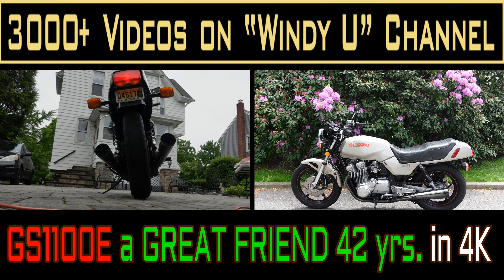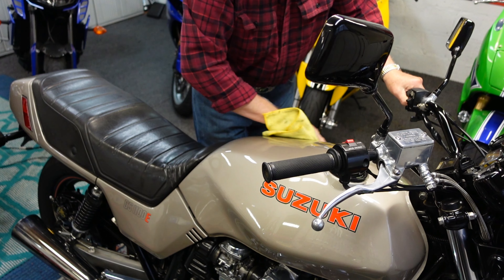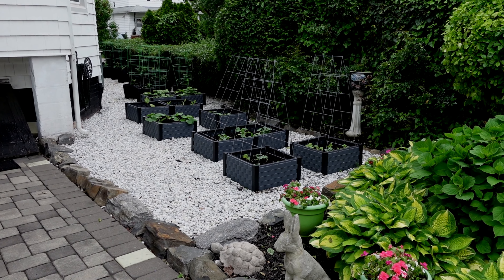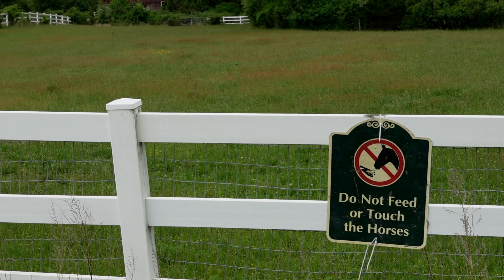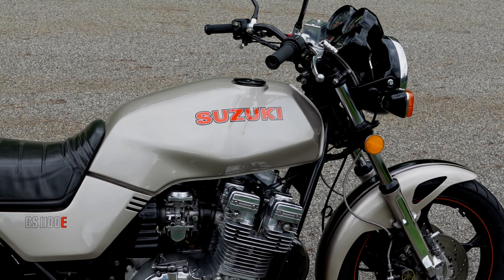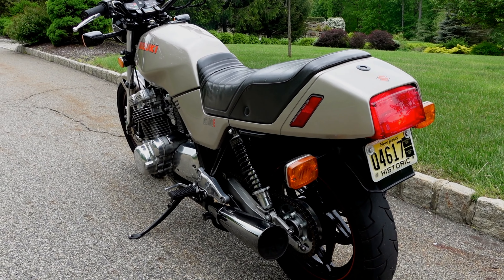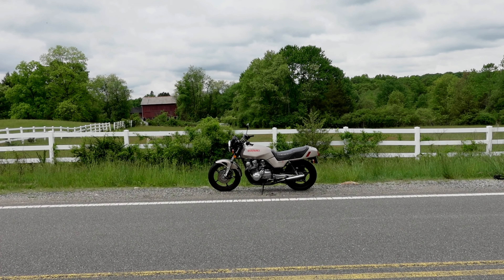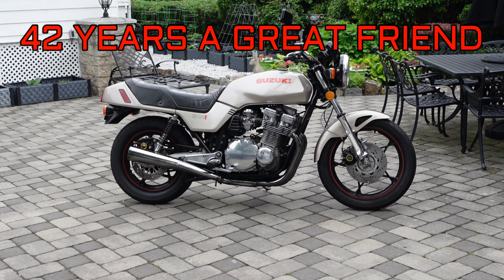GS1100E SUZUKI 1982 A GREAT FRIEND 42 YEARS in 4K.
GREAT FRIENDS LIKE GREAT MOTORCYCLES STAND THE TEST OF TIME. 42 YEARS AGO I BOUGHT MY GS1100E AND IT HAS NEVER LET ME DOWN OR FAILED TO MAKE ME FEEL YOUNGER THAN I AM.